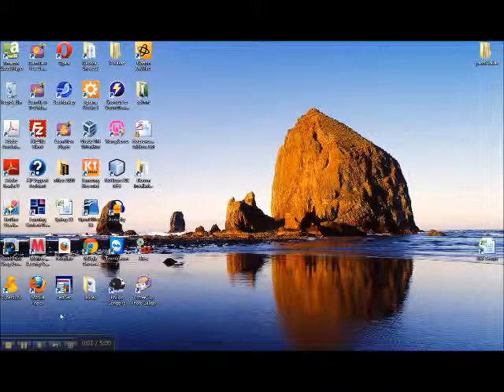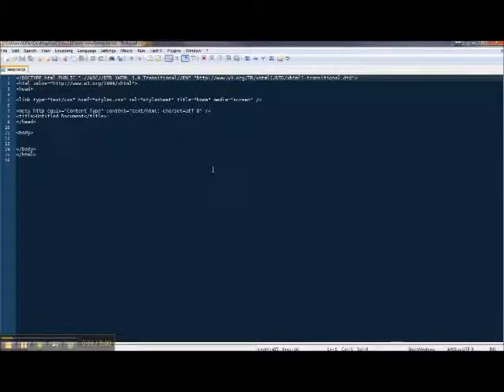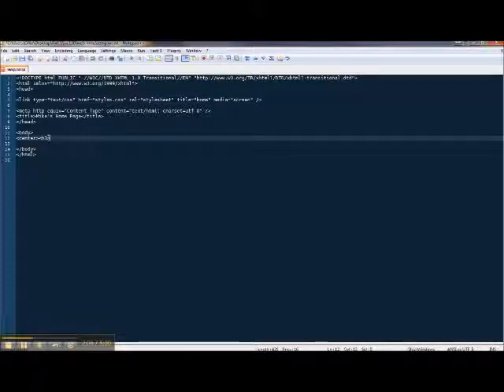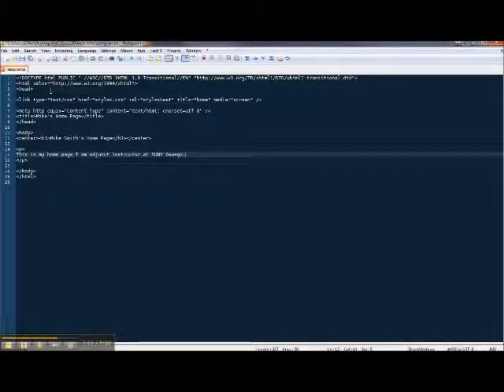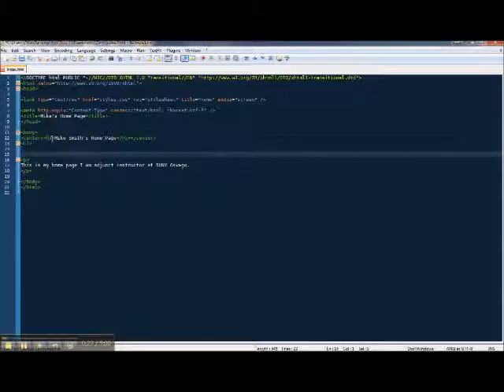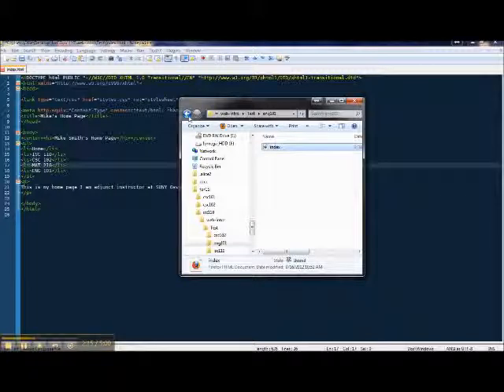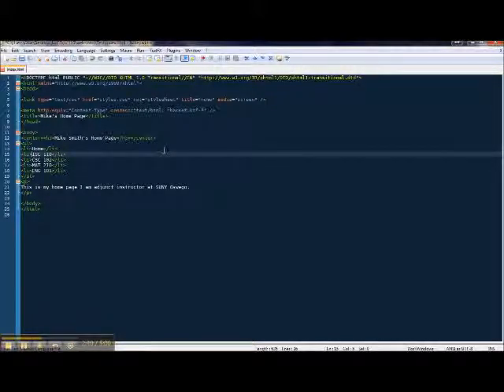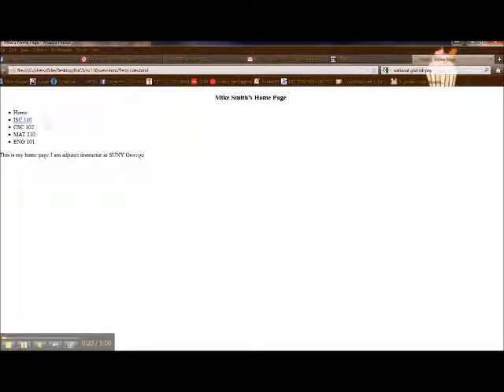Make a web page (Part One)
How to make a web page for CSC or ISC classes for SUNY Oswego